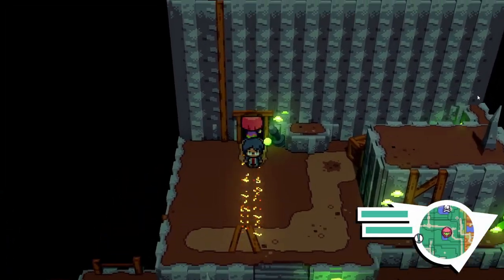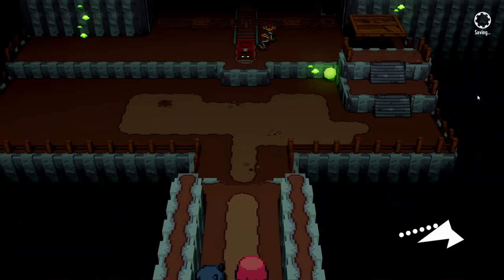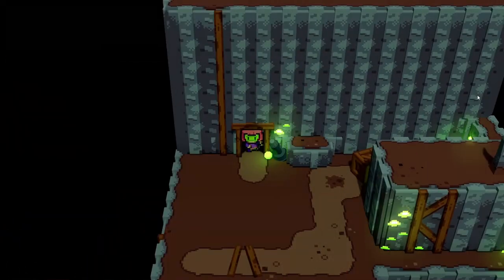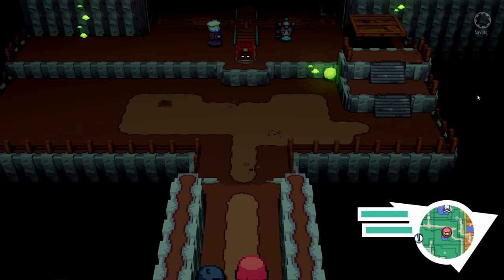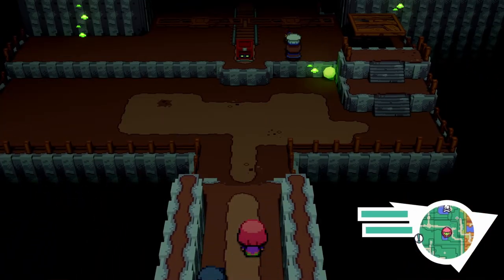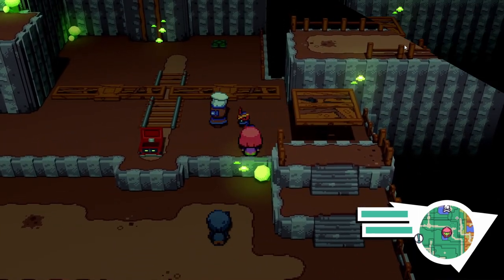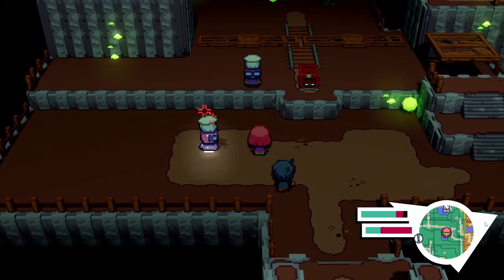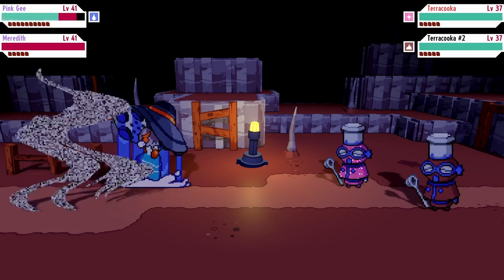How to Bootleg Hunt in the Overworld of Cassette Beasts (Shiny Hunting)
Each monster in Cassette Beasts has 14 bootleg versions, one for each type, including Glitter-type. Bootlegs are what shinies are to pokemon, or luma to temtem.

The odds of finding a bootleg full-odds is 1/1000. Although there are post-game items and ways too boost odds, you do not need to wait to hunt for bootlegs, especially since you can see bootlegs in the overworld!

The strategy is to exit and re-enter the spawn areas until you see a very obvious static.

It's not only the appearance that is different, the bootlegs learn different moves (based on their typing), and they also have a higher chance for uncommon and rarer stickers.

COMMENT on your favourite bootleg!